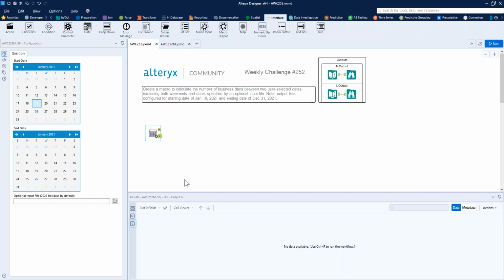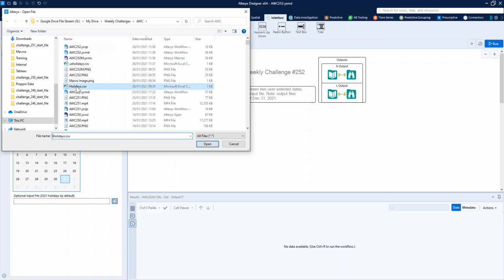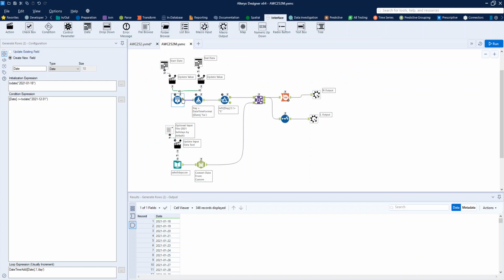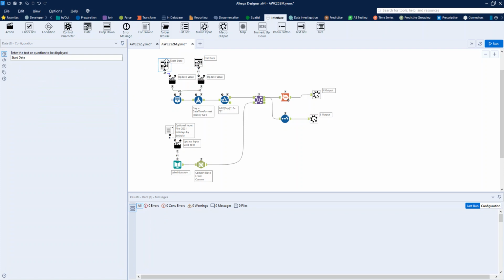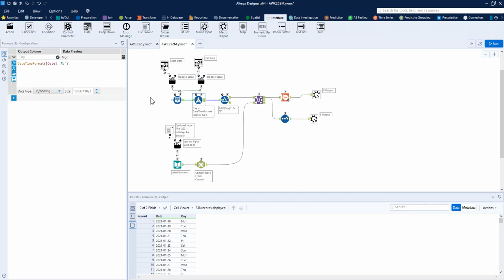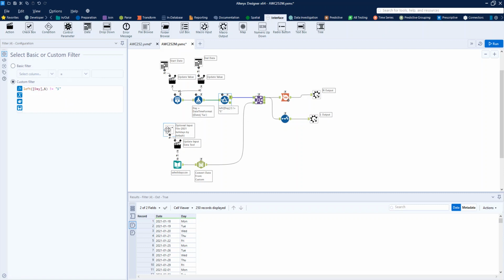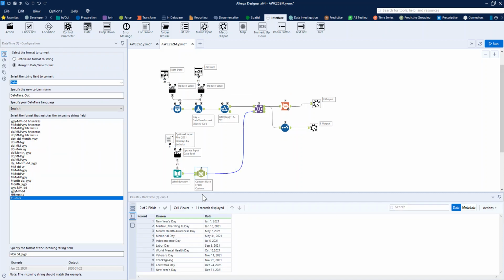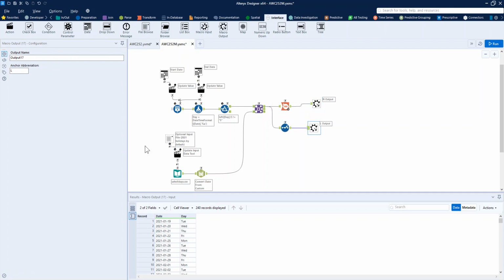Alteryx Weekly Challenge 252: Working Days Macro